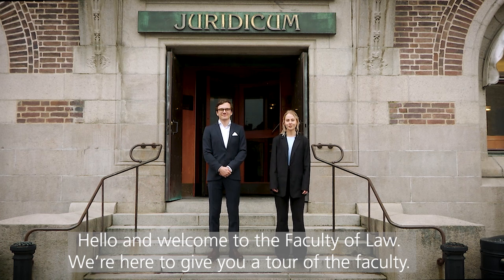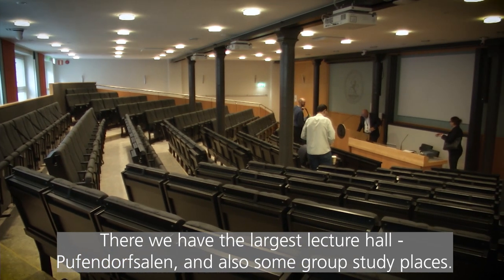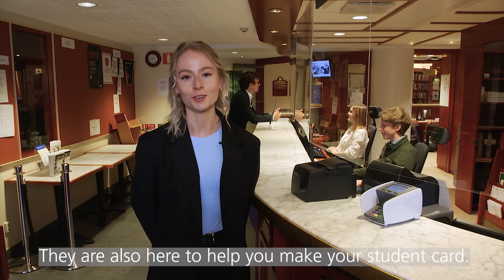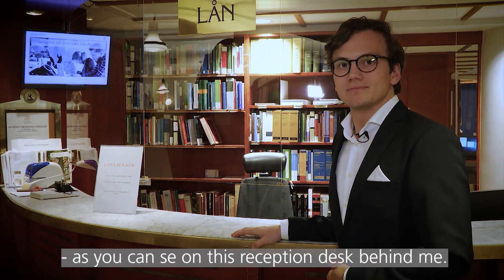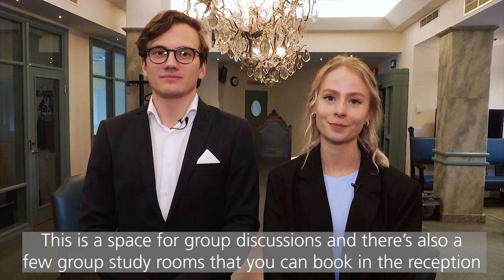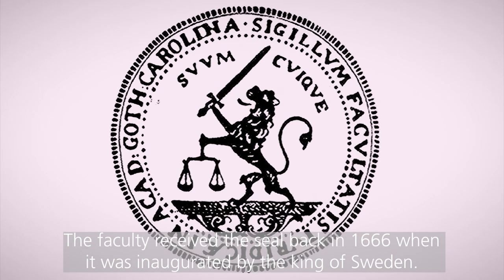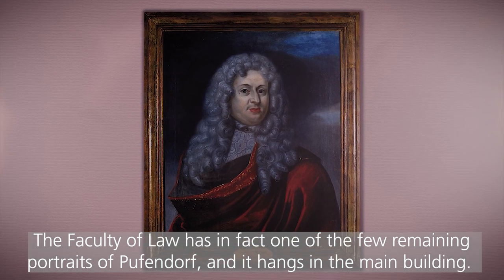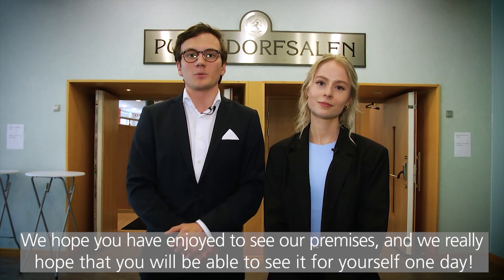Take a tour of the Faculty of Law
Legal education and research at Lund University is committed to providing an environment where education and research cross-fertilise.

The Faculty of Law aspires to expand and maintain its role as an international player in legal scholarship, second to none in a growing number of areas. Our legal education is based on strong research traditions and close links to different parts of the legal community in Sweden beyond. Our graduates find career opportunities in an increasing variety of legal professions worldwide, including national and international legal institutions, NGOs, and the private sector.

In this video, you can explore our Law facilities and learn more about what it is like to be a student at the Faculty of Law. You can learn more about our English-taught Law programmes